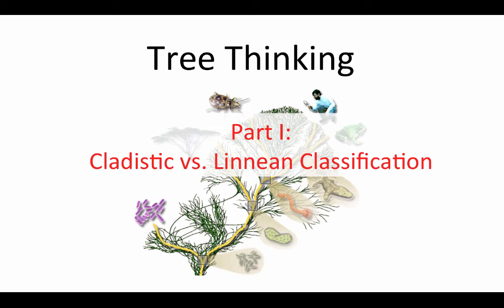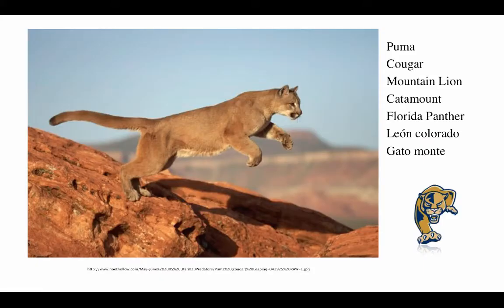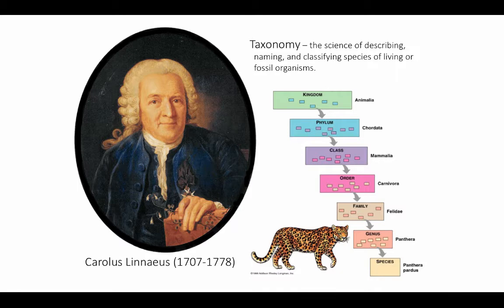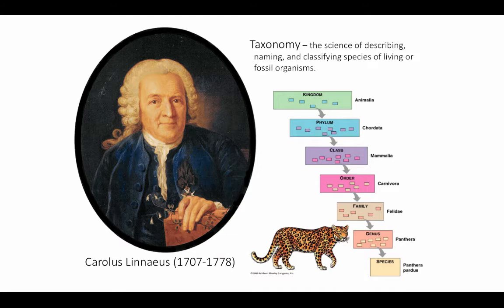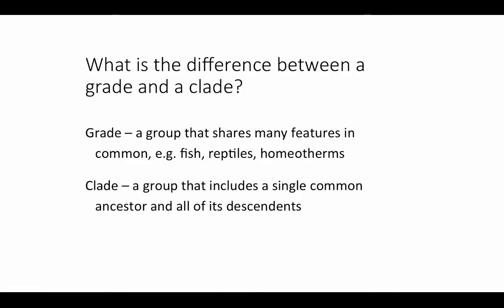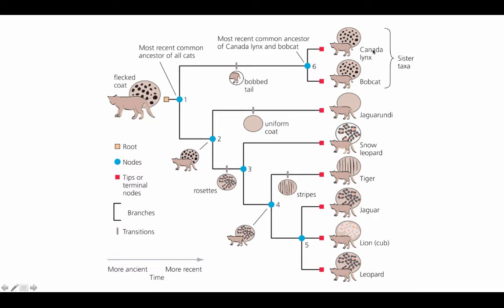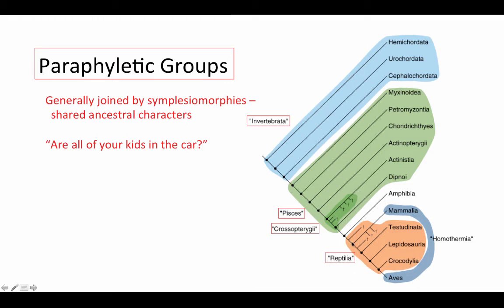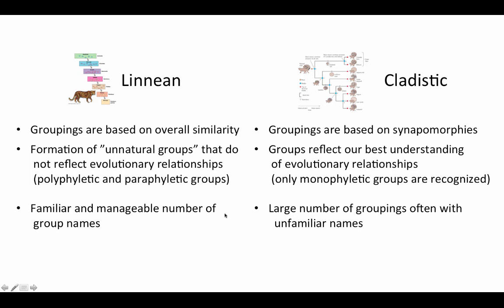Why Cladistics?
Table of Contents:

04:35 - What is the difference between a grade and a clade?